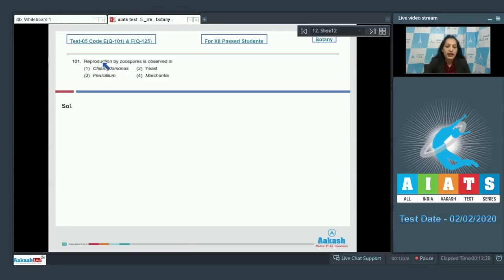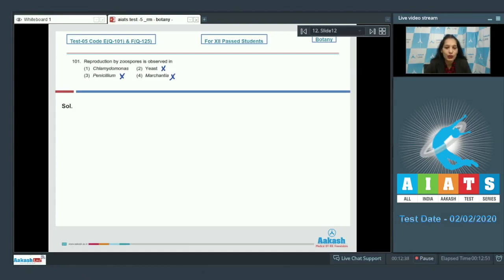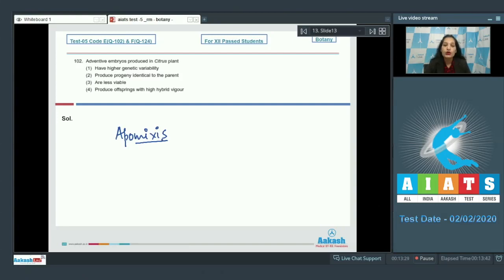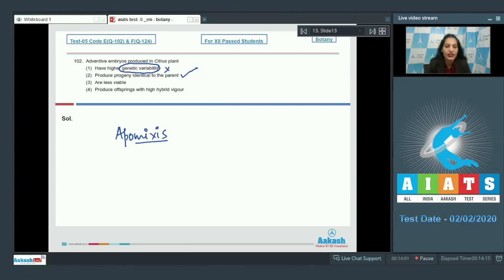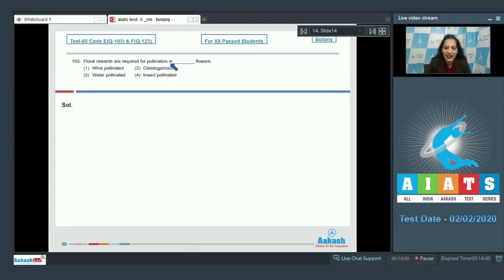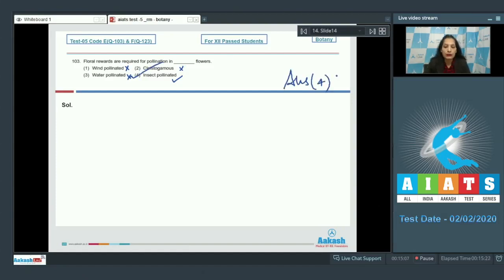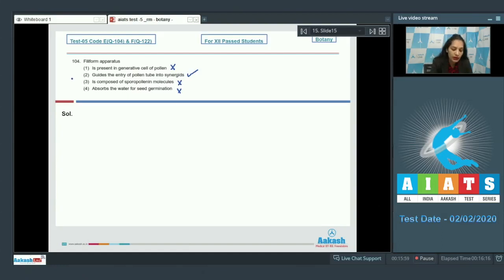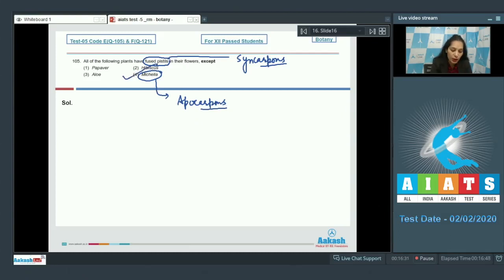AIATS TEST 05 Code E&F For XII Passed Students BOTANYMEDICAL 2020RM Q101 to 105